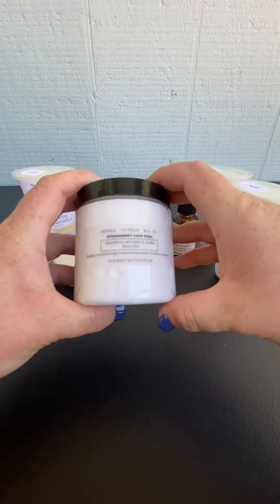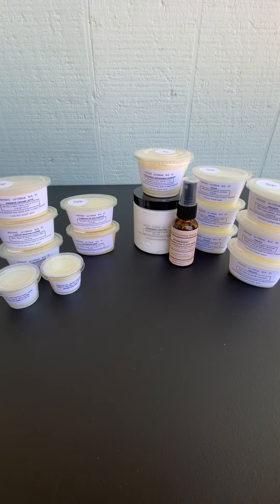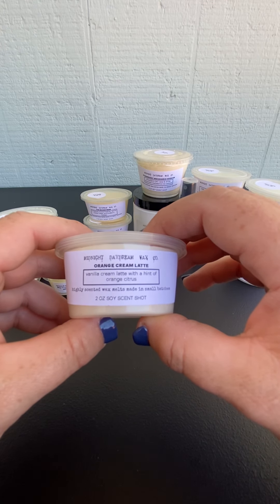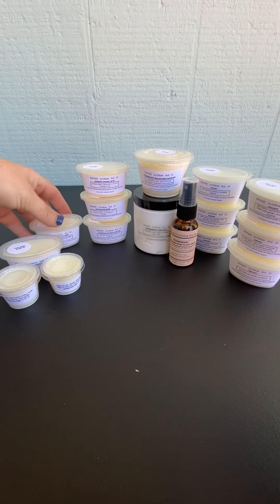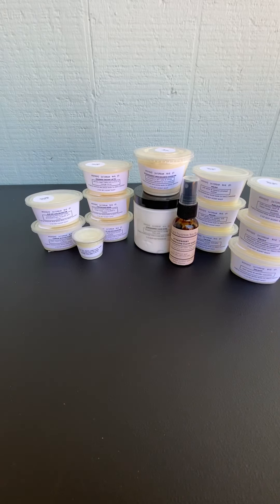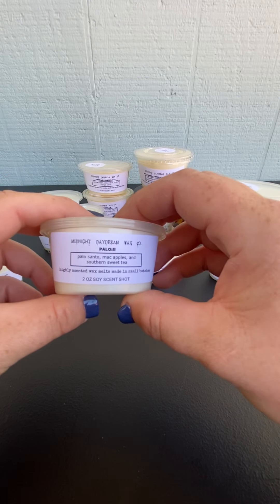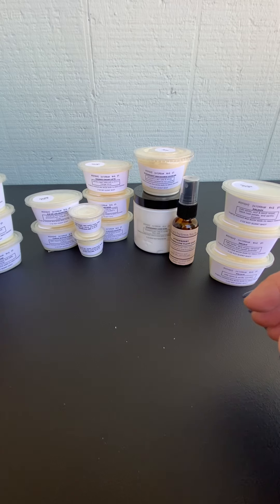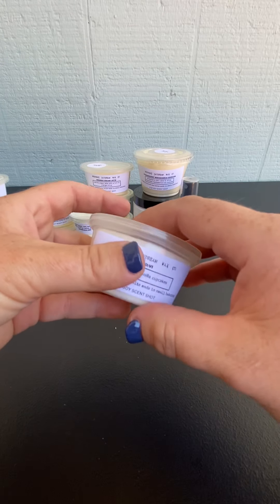My First Wax Haul Video - Midnight Daydream Wax Co.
Finally got my sound issues resolved with filming and I’m able to get some more videos up. Yay! 🥳

Excited to tape my FIRST ever wax haul video! This is my most recent Midnight Daydream Wax Co. purchase. You can find at Midnight Daydream products as well as Midnight Daydream Wax Co. on Instagram.

Thank you so much for joining me on my scent journey 🙏🧡